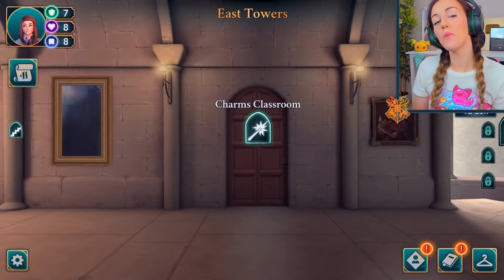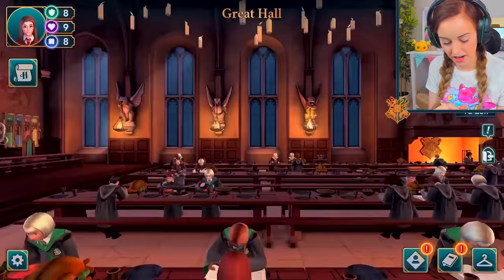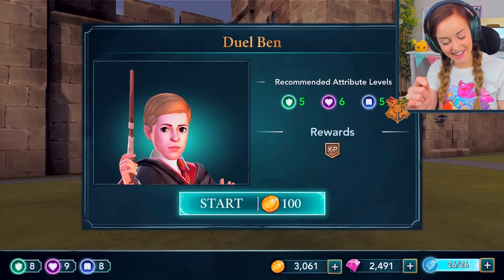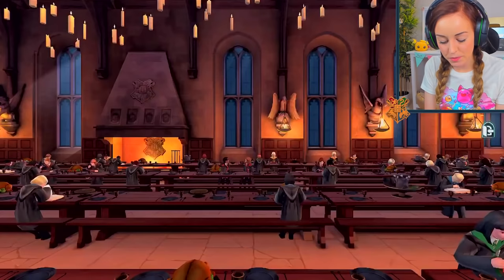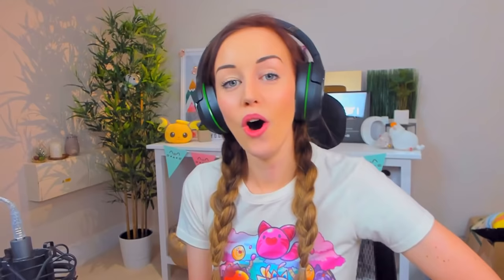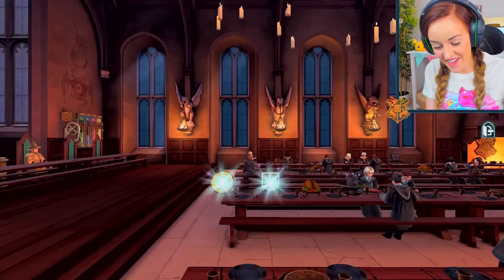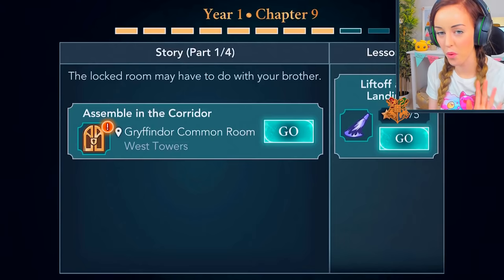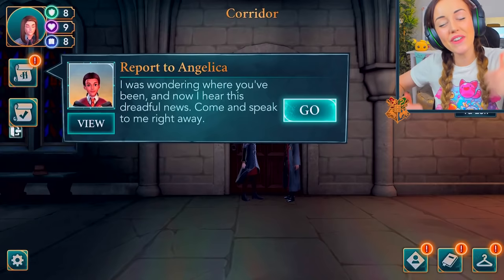😍IN LOVE WITH PENNY!😍 (Harry Potter Hogwarts Mystery! #7🦉)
💛💛💛💛💛💛Penny is the light and life of Hogwarts 💛💛💛💛💛💛